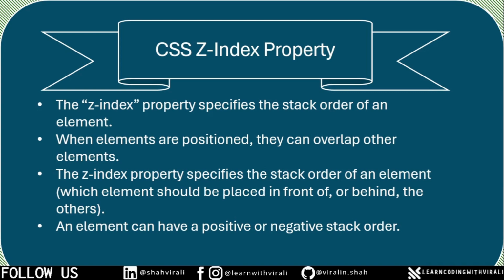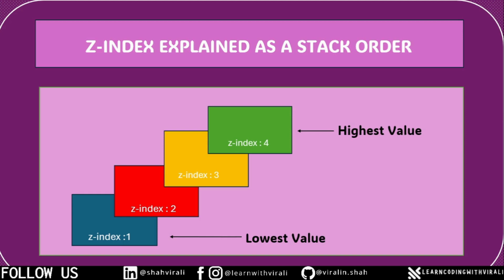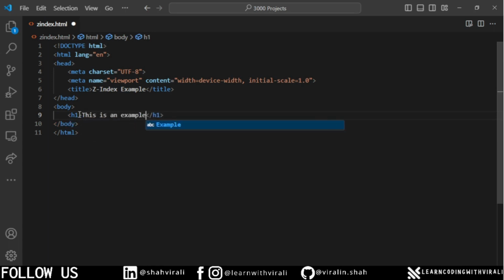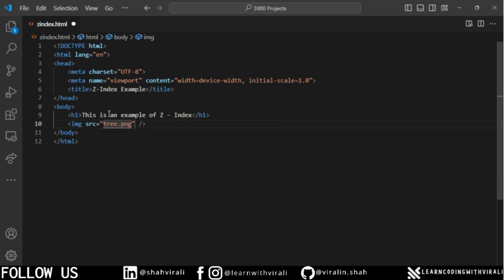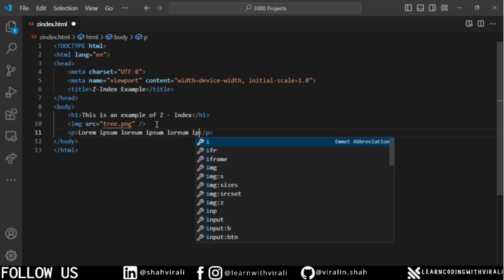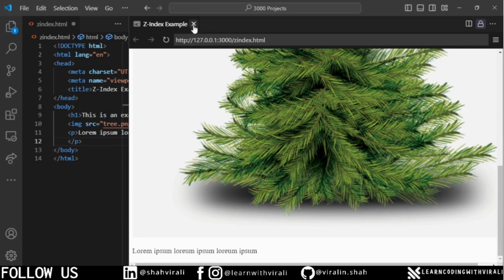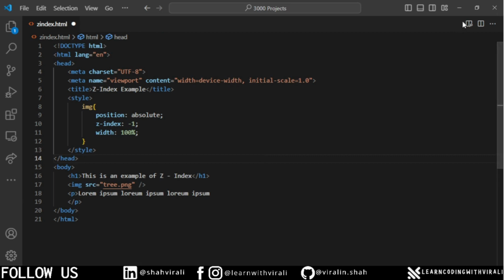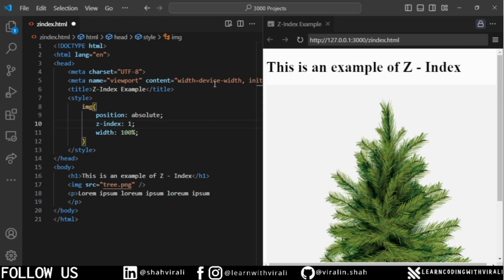Episode 19: Mastering CSS Z-Index: Detailed Explanation css z-index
Unlock the mysteries of CSS Z-Index with our detailed explanation in Episode 19 of our web development series. Learn how to manipulate the stacking order of elements on your webpage to create visually stunning designs. Join us as we delve into the intricacies of this crucial CSS property and master its usage.